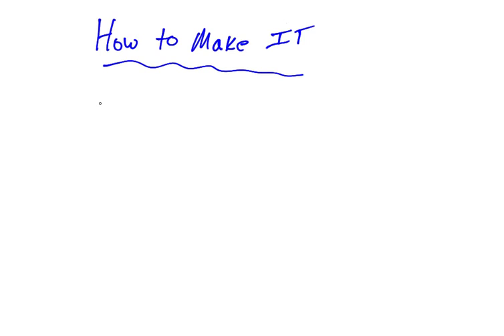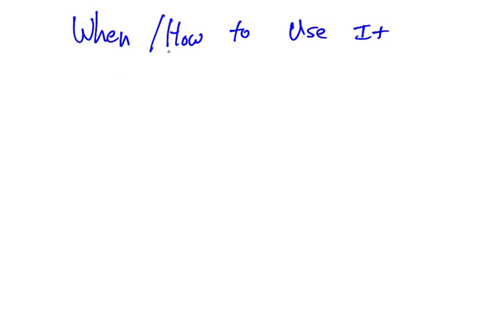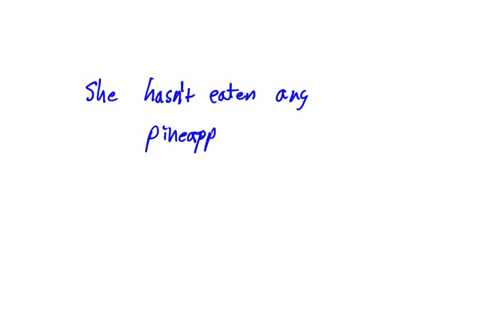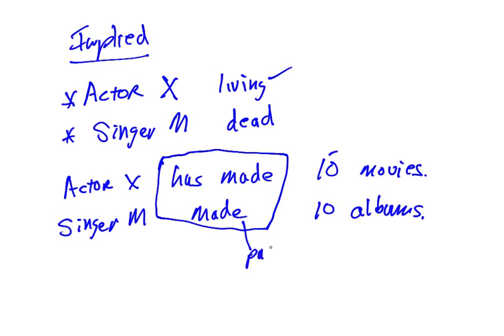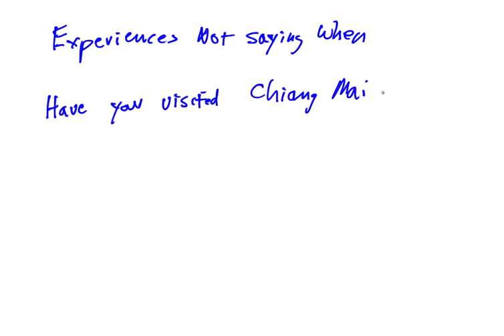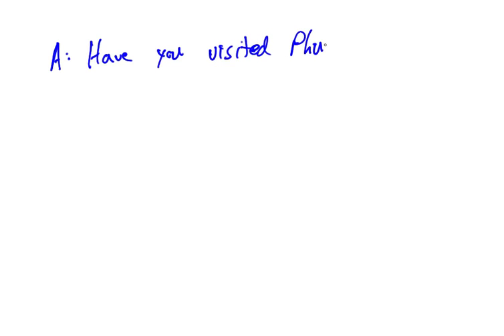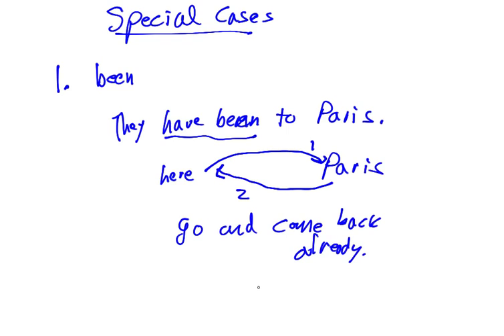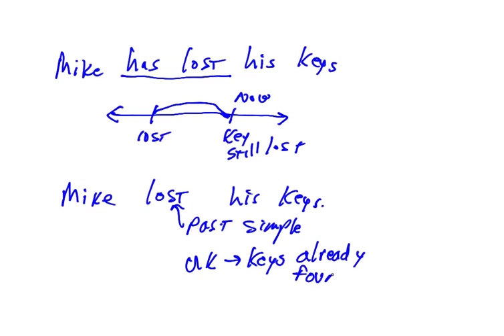Verb Series - Present Perfect Simple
1.  How to make the present perfect simple.
2.  When/How to use it.